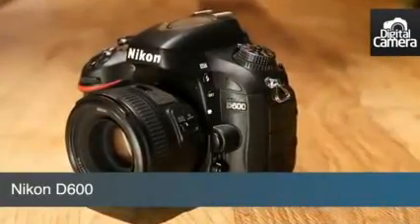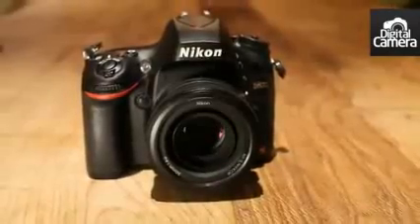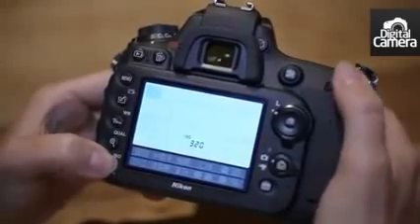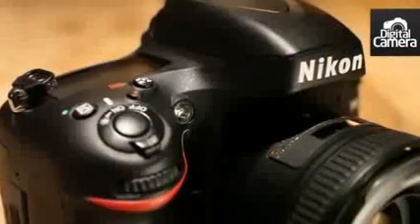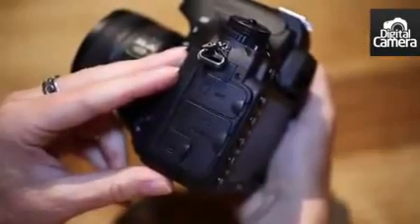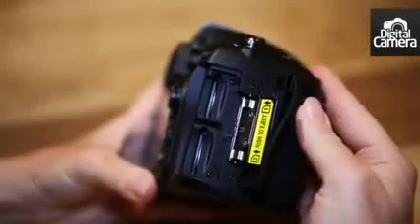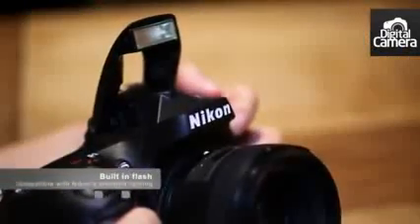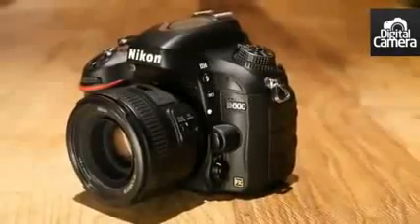Nikon D600 Digital SLR Camera Reviews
- Do not buy Nikon D600 before you check this Detailed Nikon D600 review. Find the pros as well as the cons of D600